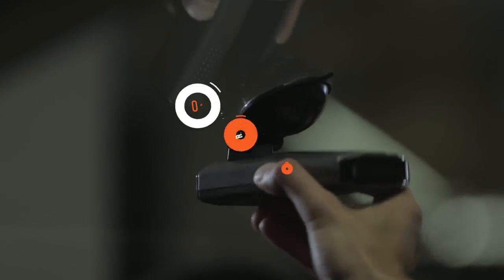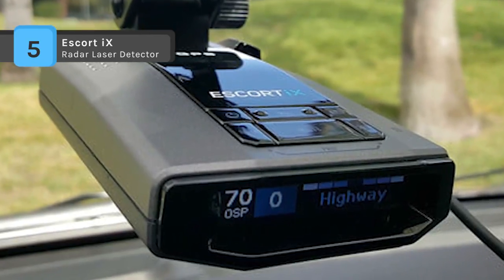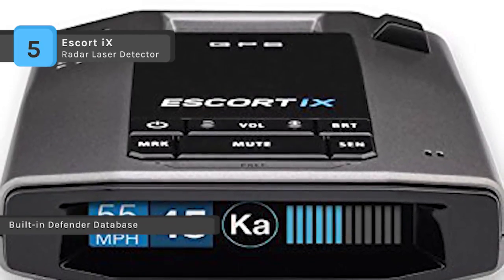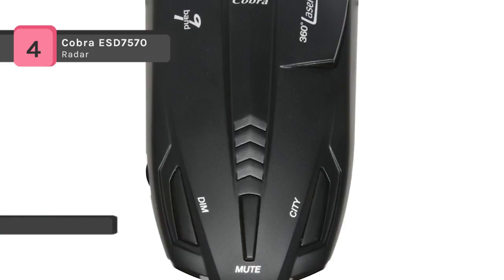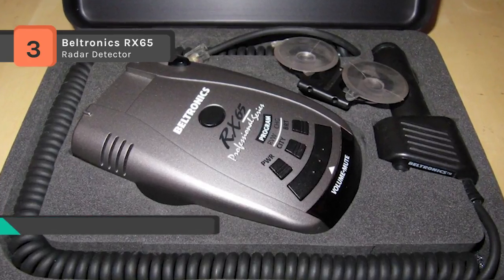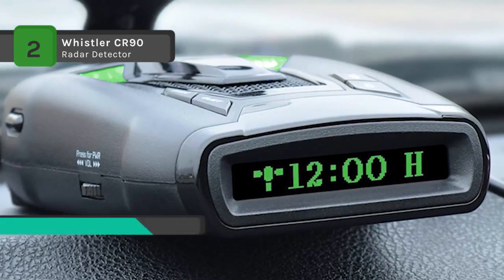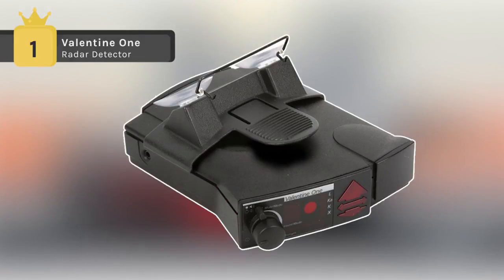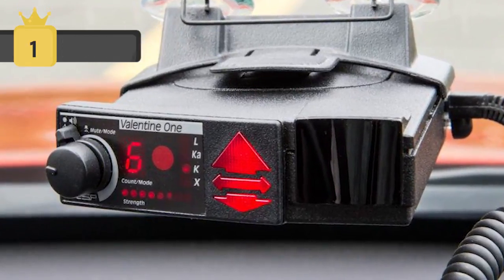TOP 5: Best Radar Detectors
Best 5 Radar Detectors
1. Valentine One Radar Detector
2. Whistler CR90 Radar Detector
3. Beltronics RX65 Radar Detector
4. Cobra ESD7570 Radar
5. Escort iX Radar Laser Detector

Most radar detectors offer plenty of sensitivity and will alert to radar (especially to continuous operation radar) at more than sufficient alerting distances, generally giving you ample amount of time to react. Today, now more than ever, other attributes or features of radar detectors matter more than they used to.